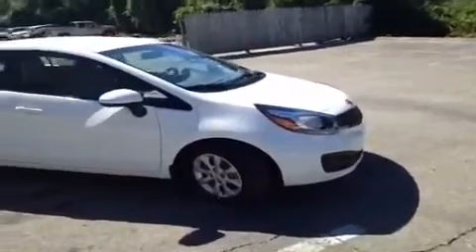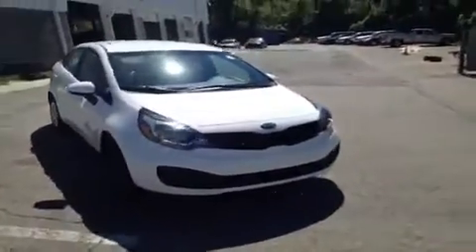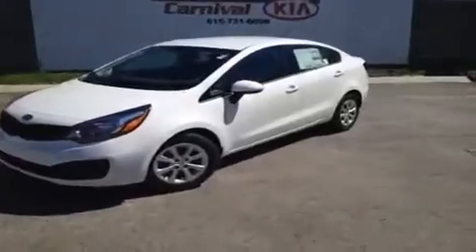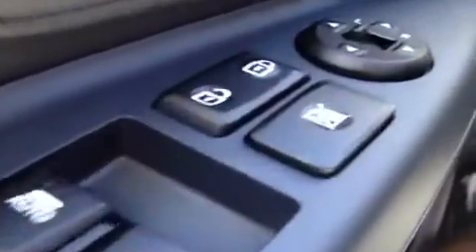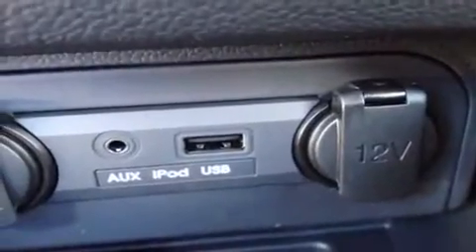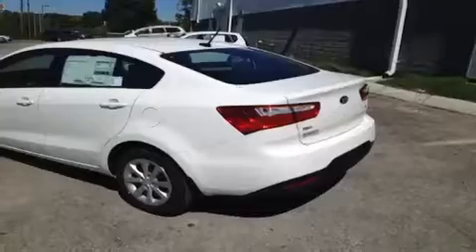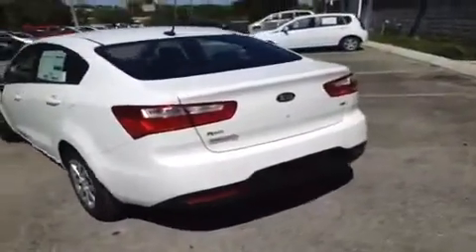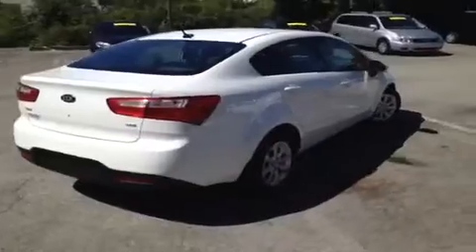2013 Kia Rio LX Nashville TN | HC13308 | Carnival Kia